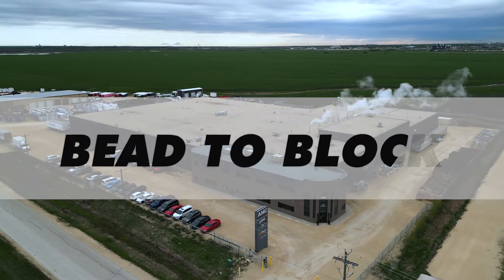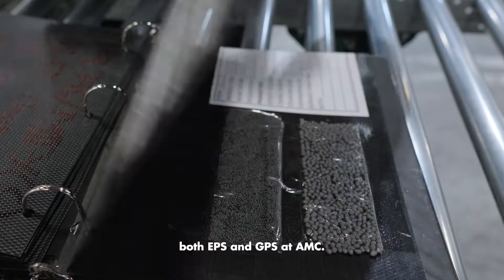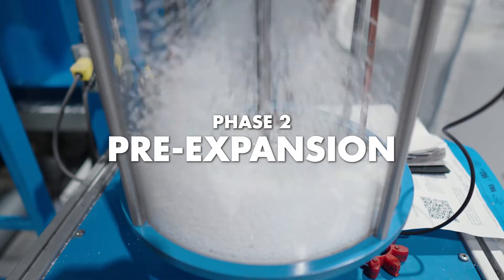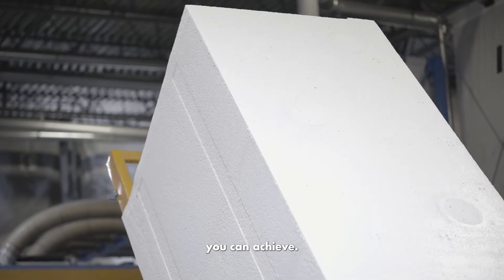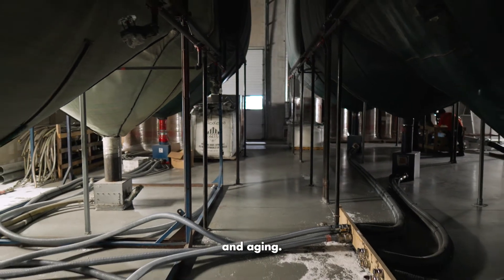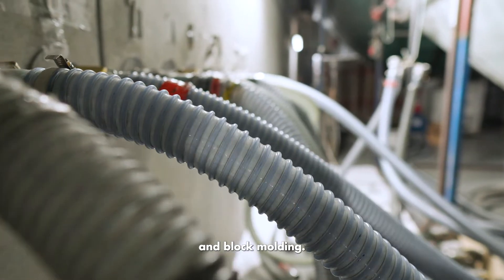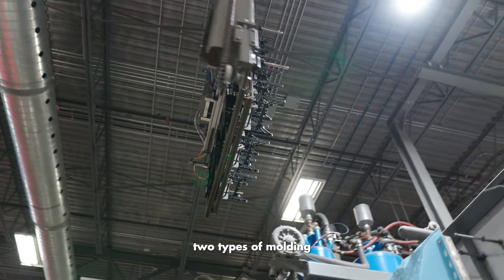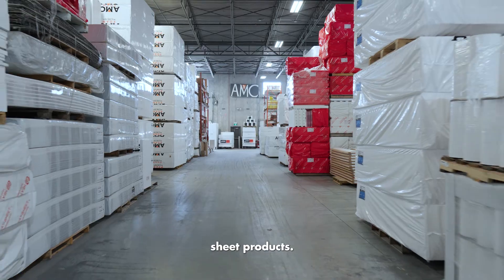How Expanded Polystyrene (EPS) Products Are Made: Inside AMC Foam's Manufacturing Plant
Curious about how expanded polystyrene (EPS) products are made? Check out our in-depth video where we break down the entire process at AMC Foam’s manufacturing plant.

From small beads to full blocks, see how innovation and precision come together to create high-quality insulation products.